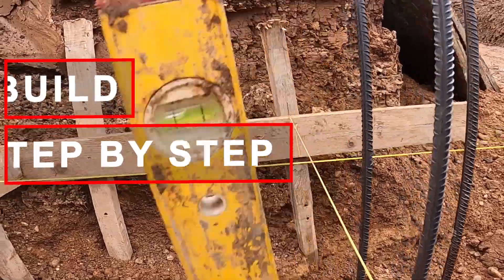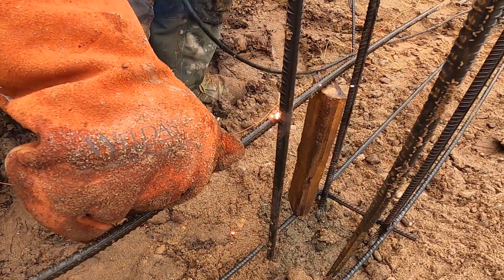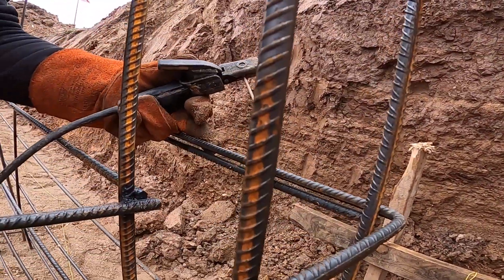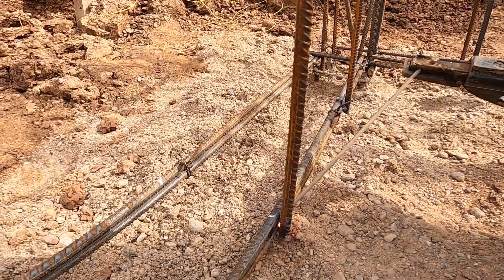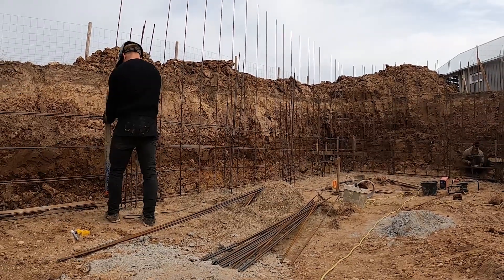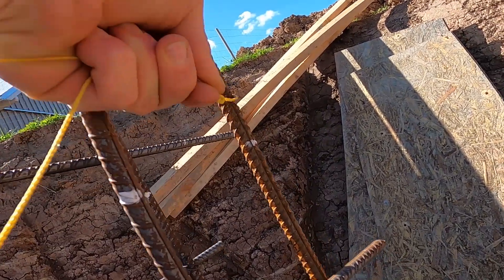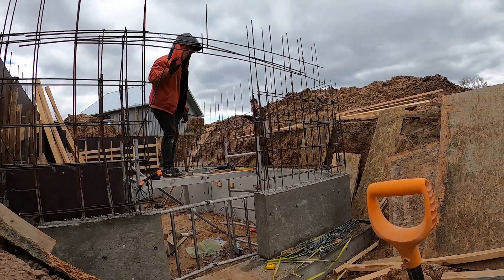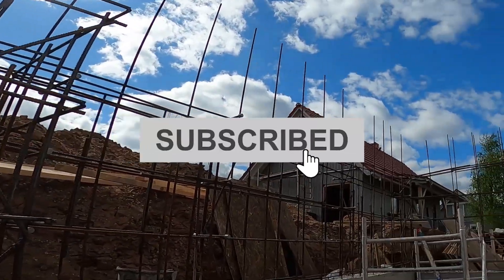DIY Concrete Wall Reinforcement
DIY Concrete Wall Reinforcement – Full Rebar Mesh Installation Guide 🏗️

Building a reinforced concrete wall starts with a strong rebar mesh foundation. In this video, we show exactly how to install a double-layer rebar mesh from start to finish — including welding, spacing, tying, verticals, corners, bracing, and slab integration.

🔩 Here’s what you’ll learn:
✔ Correct horizontal and vertical bar spacing for wall strength
✔ Why and how to tie steel wire by hand for maximum durability
✔ How to keep the mesh plumb and level
✔ Proper overlap techniques and corner locking
✔ Final rebar angles for connecting the wall to the concrete slab

Whether you’re a DIY home builder, general contractor, or just love watching real concrete construction, this step-by-step rebar installation guide gives you all the practical tips you need to get it right — with no fluff, no shortcuts, and plenty of real-world insights from the job site.